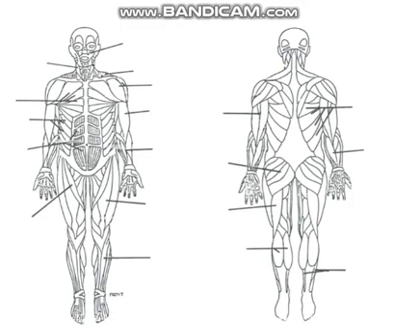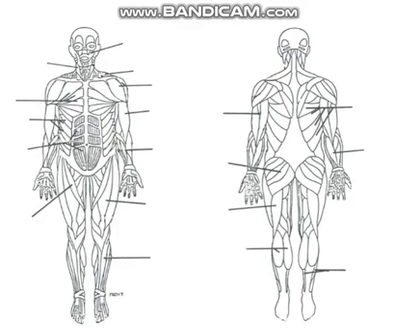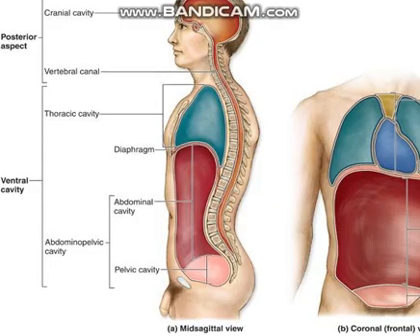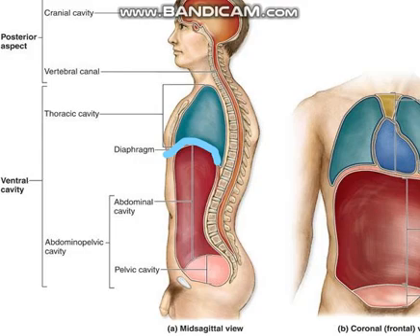Chapter 1. Major Body Cavites